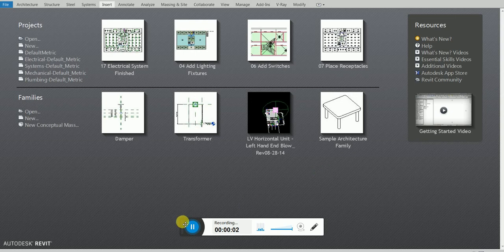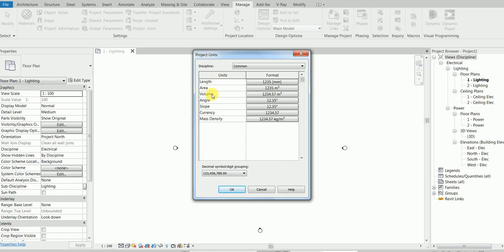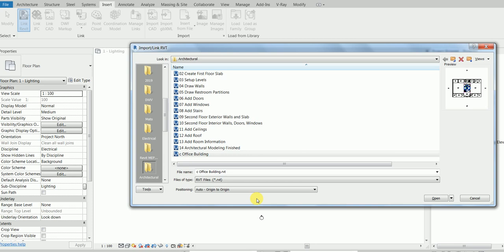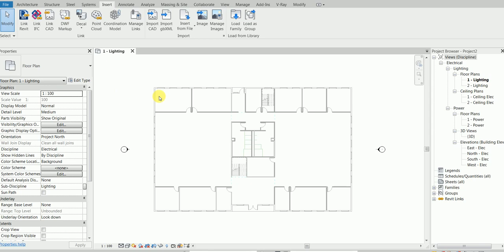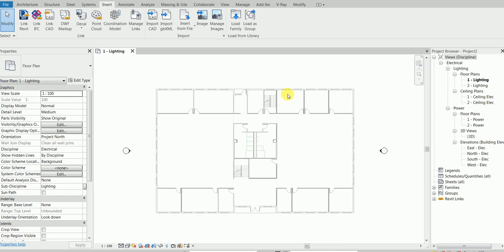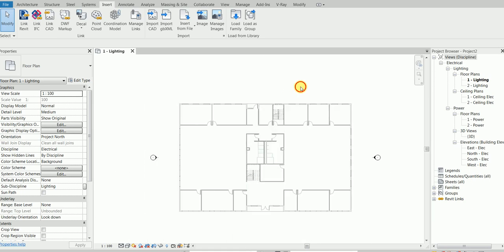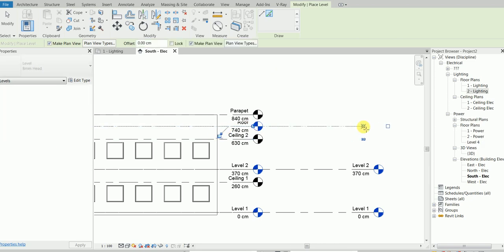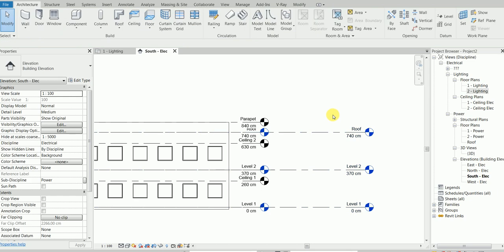Revit Electrical Course - Step by Step from the Beginning Part 2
Starting from Scratch, building their work using an Architectural model.
Building up Electrical System

Learning objectives
Importing AutoCAD files into Revit
Linking Revit models
Using worksets
Creating new family types
Adding and modifying panels, circuits, switches, conduits, and more
Creating detail views

The ideal students for this course - electrical engineers, BIM engineers, BIM drafters.